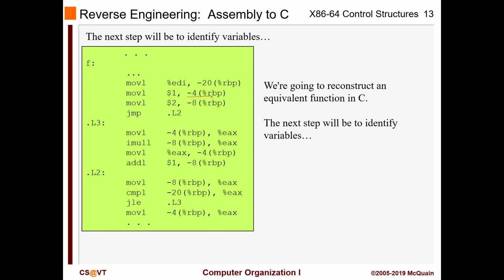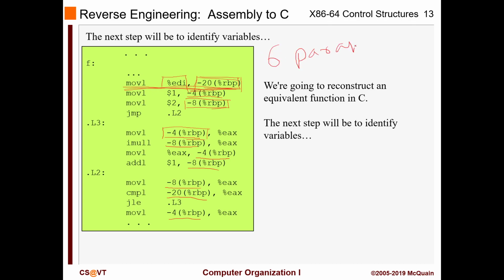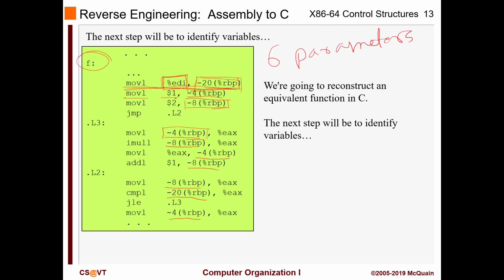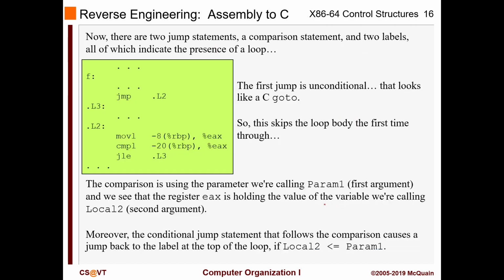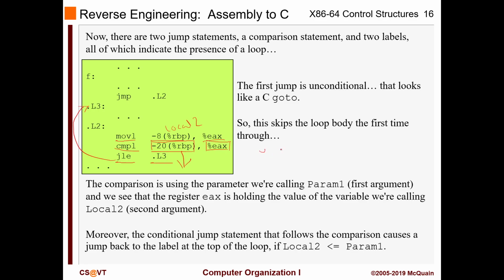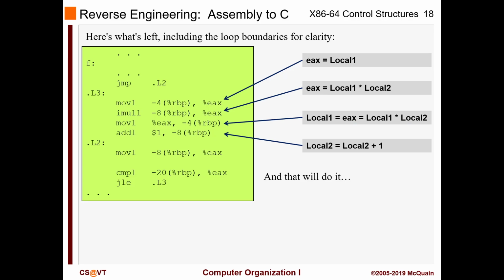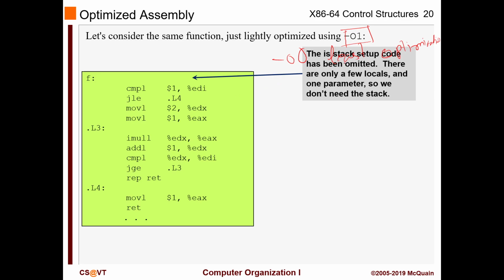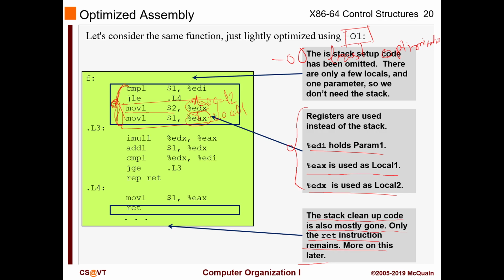2020 04 10 x86-64 Assembly: Control Structures (Part 2 - Part 2)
This is the part 2 of the lecture,
over here, we see a reverse engineering process of a assembly code to a C code.